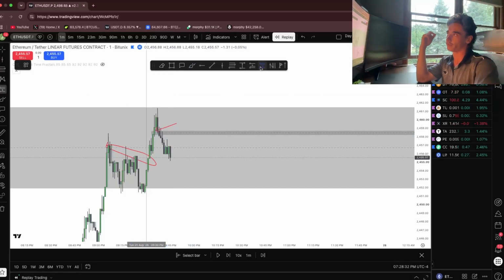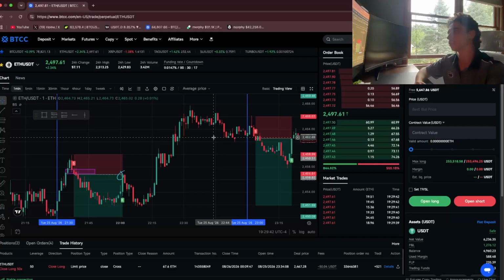$500 ETH Scalp Trade — Full Breakdown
📊 What you'll learn:

My $ETH entry and exit strategy

Key technical analysis signals

Trade psychology and mindset

Lessons learned from this setup